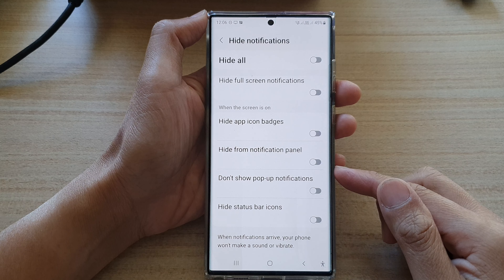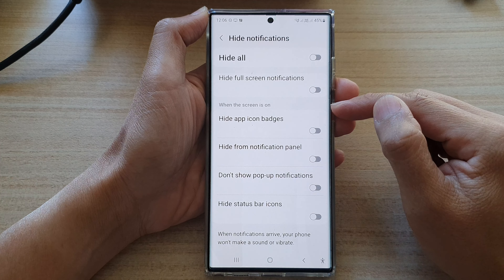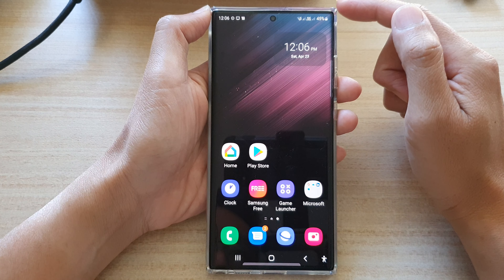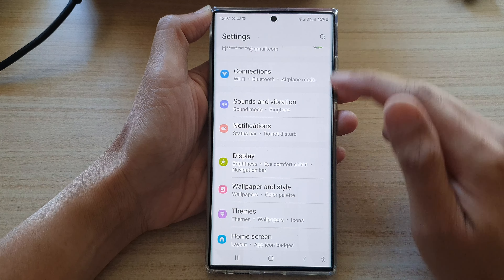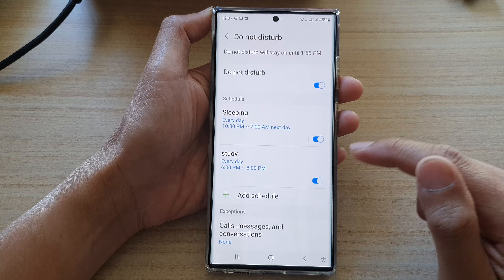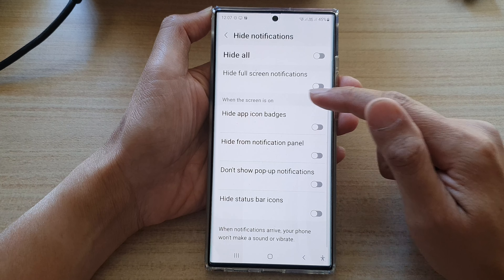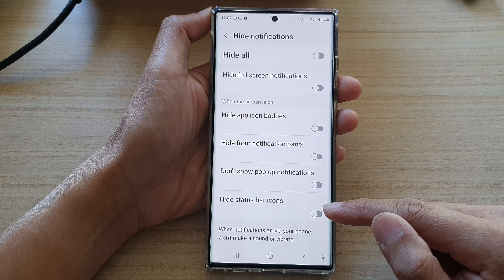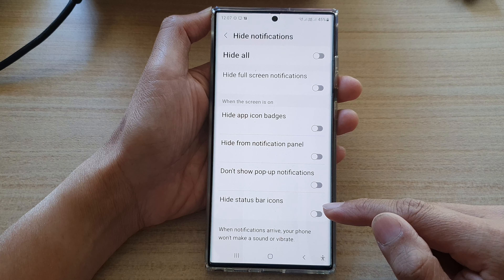Galaxy S22/S22+/Ultra: How to Show/Hide Status Bar Icons When Screen Is On for Do Not Disturb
Learn how you can show or hide status bar icons when the screen is on for do not disturb on the Samsung Galaxy S22 / S22+ / S22 Ultra.